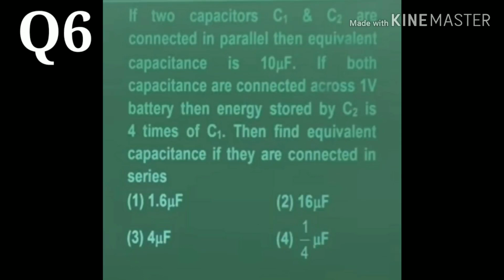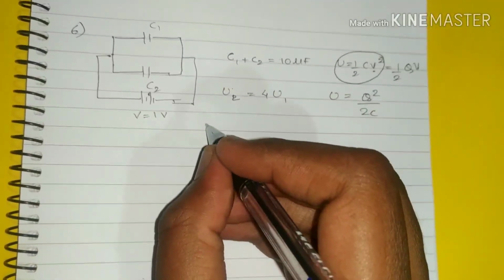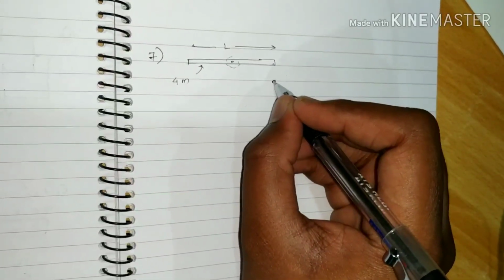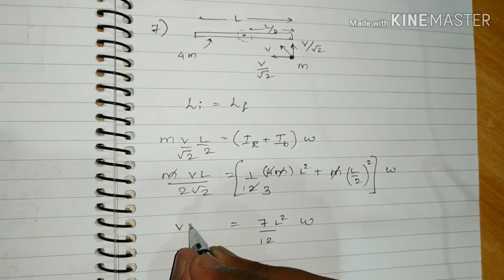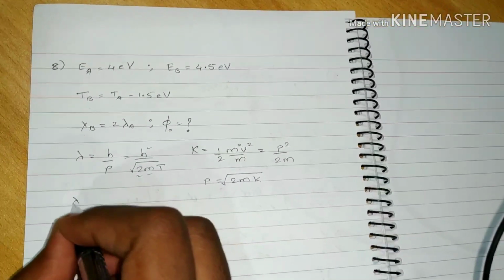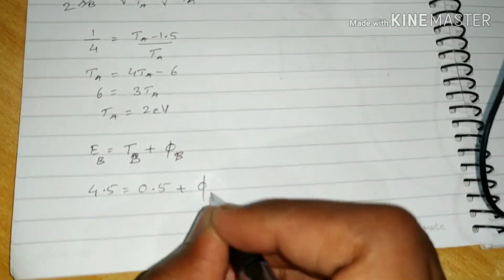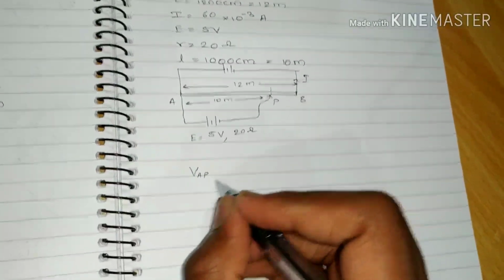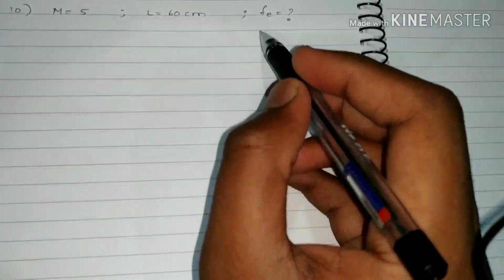JEE Mains 2020 Solutions | Q6 to Q10 | 8th Jan | Shift 1 | By Jithin Abraham Sir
The video consists of solutions of JEE mains 2020 paper held on 8th Jan 2020 (first shift)